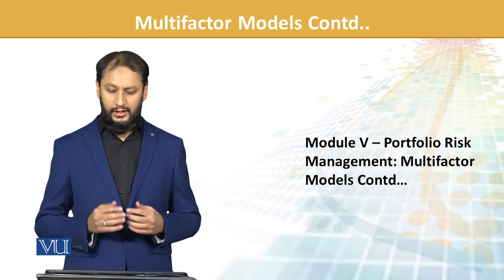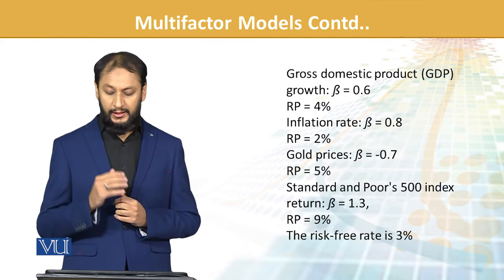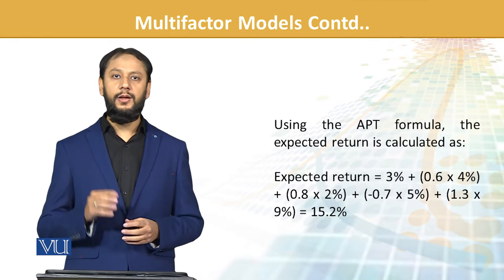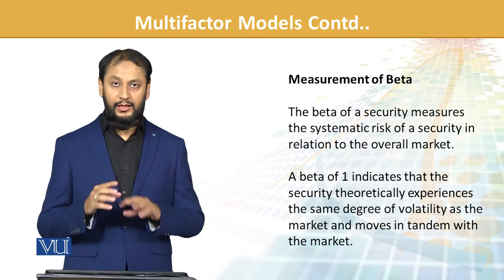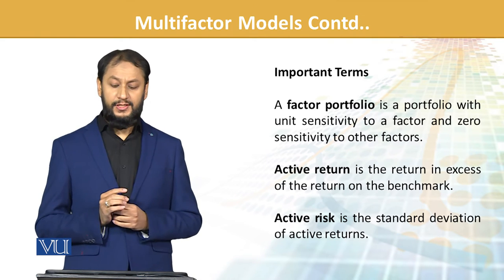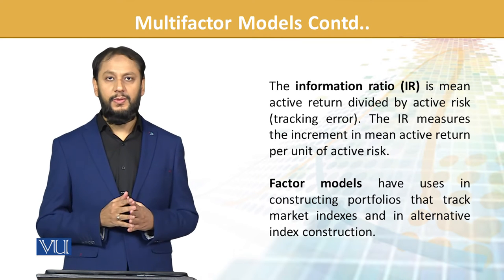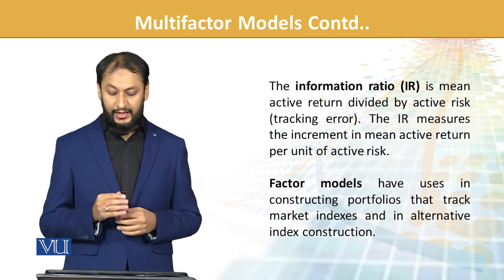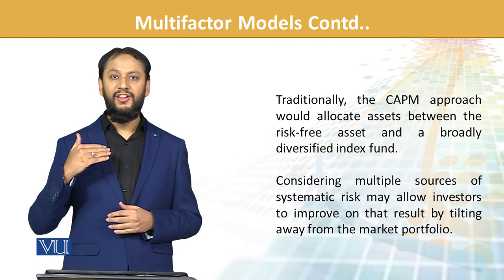FIN702_Topic123 | Financial Risk Management